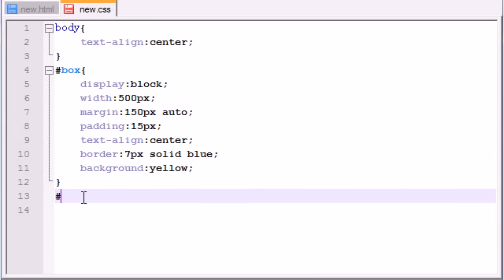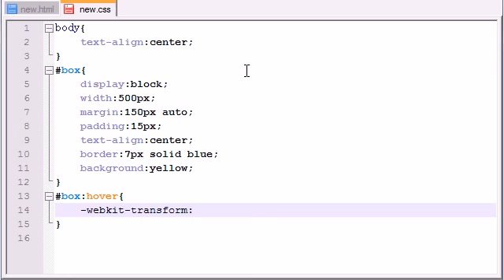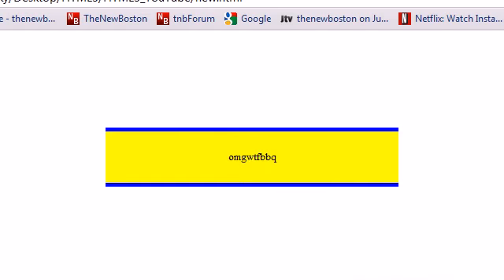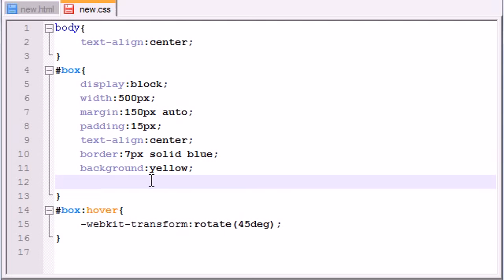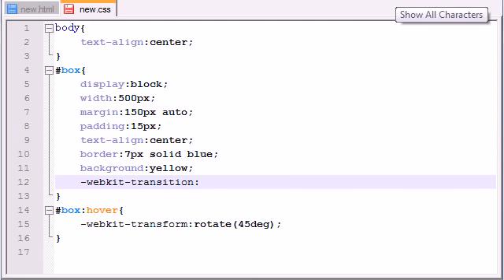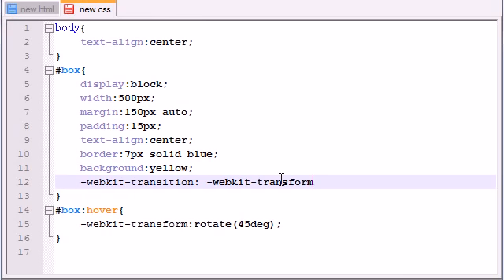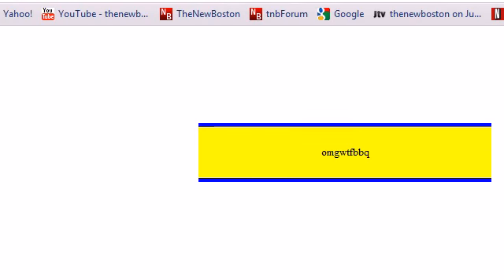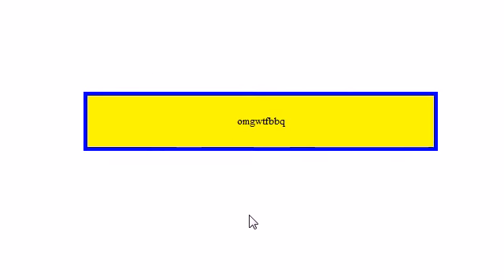HTML5 Tutorial 23 Animating with Transitions YouTube